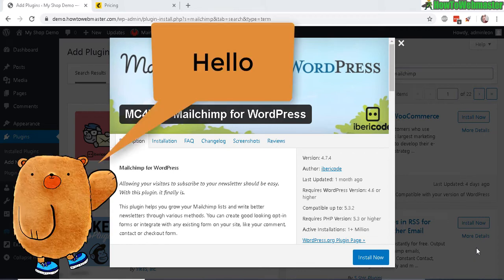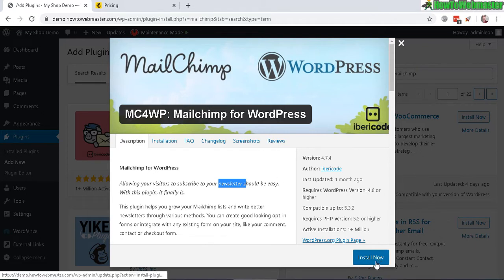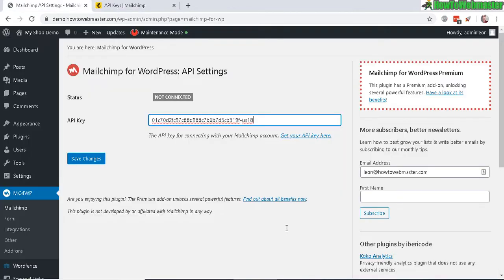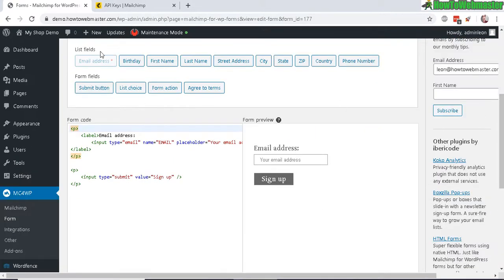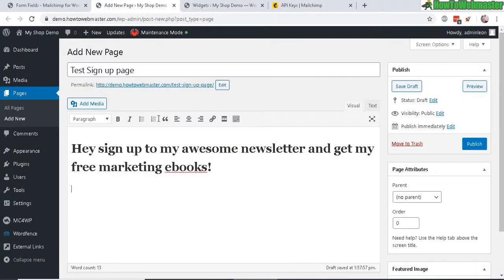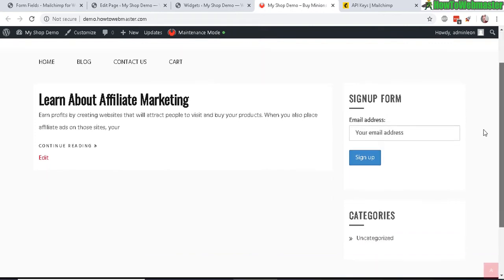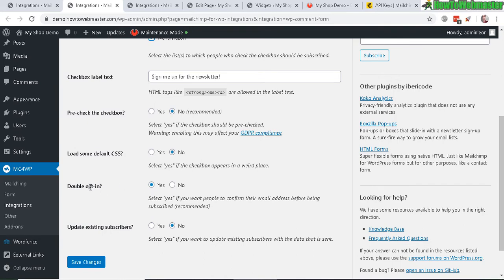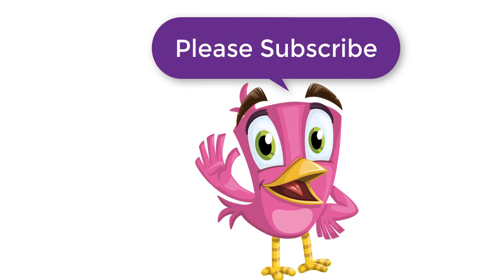How to Setup Mailchimp on WORDPRESS 🐵 Free WP Mailchimp Plugin Tutorial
Quick tutorial on how to setup mailchimp sign up form on your wordpress site by using a free plugin.

*you can also add this plugin directly from the wp-admin as seen in the video.

*Get FREE $30 credit to use for upgrades. Plus free signup for adding up to 2000 contacts in your list